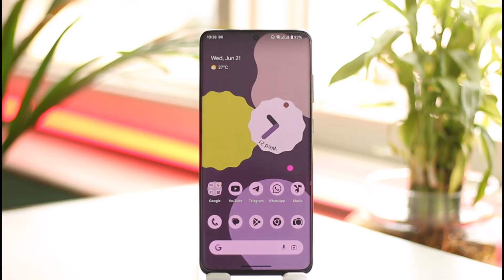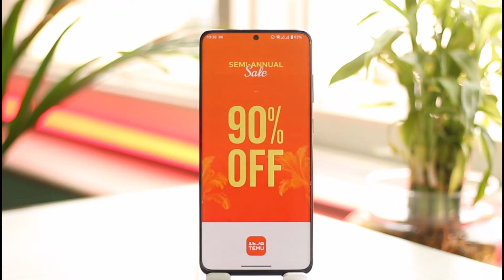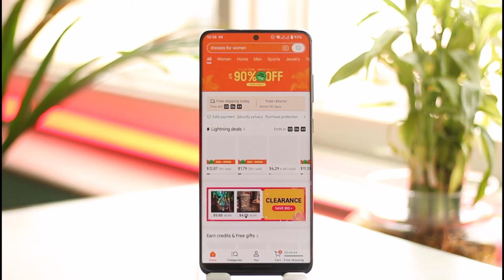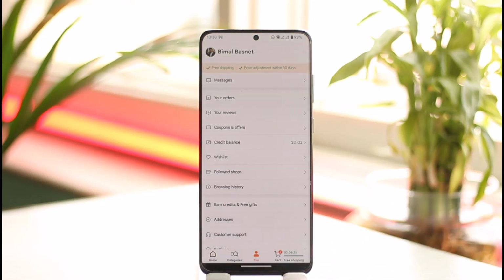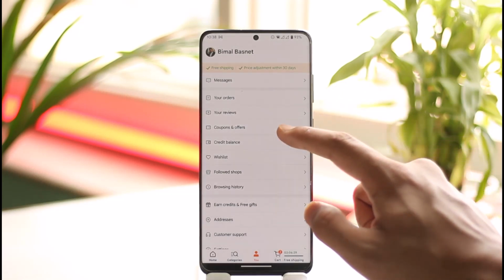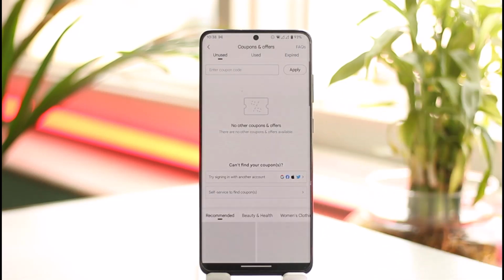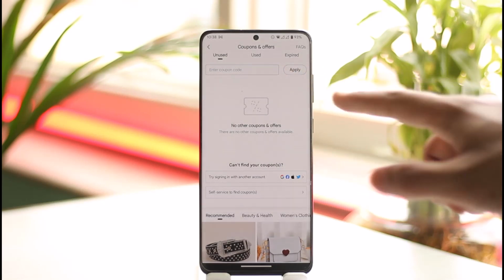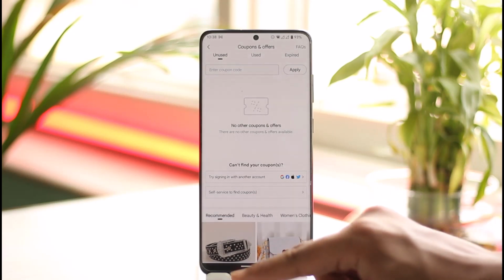How to Use Referral Code on Temu !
In this tutorial video, I am simply going to show you how you can use the referral code on the Temu app.

~Chapters:
0:00 Introduction
0:10 Use Referral Code
0:52 Conclusion